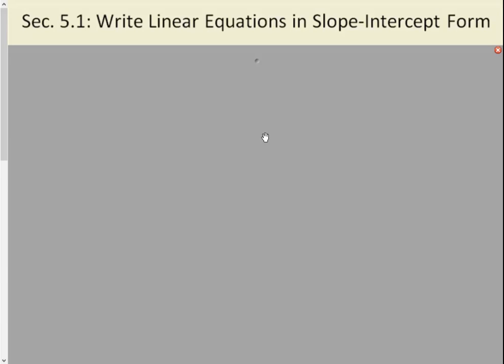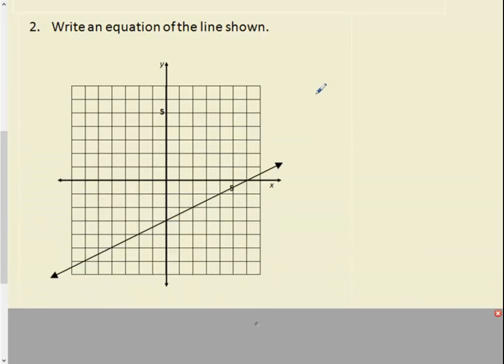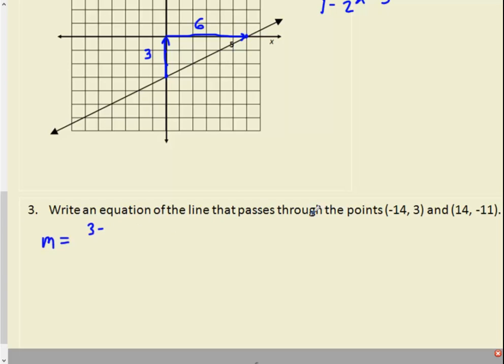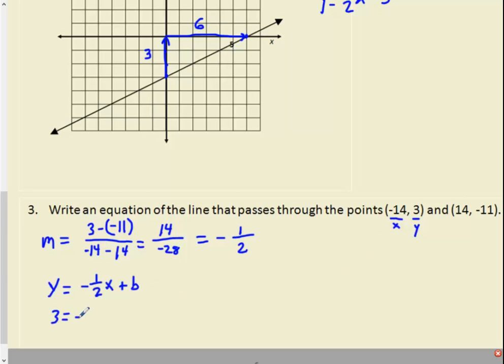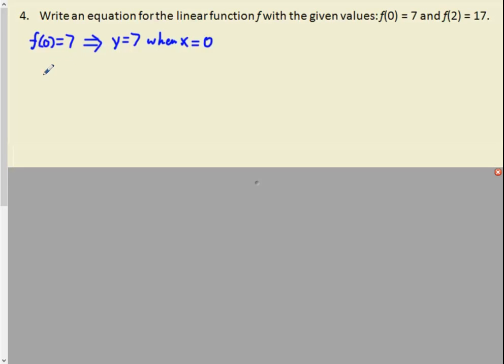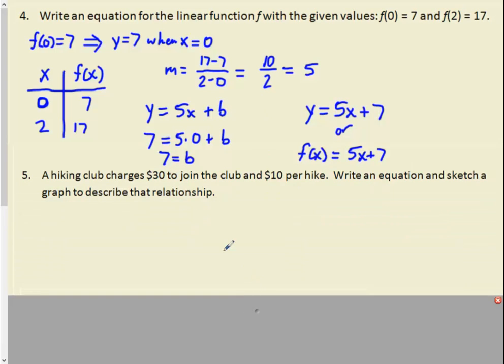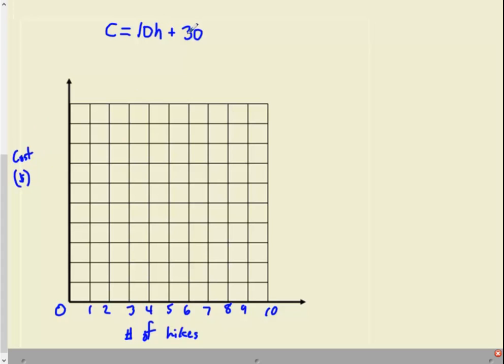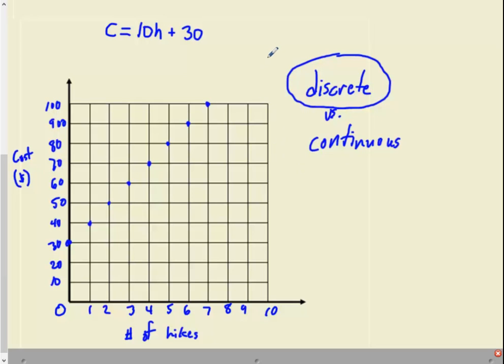Sec 05 1 720